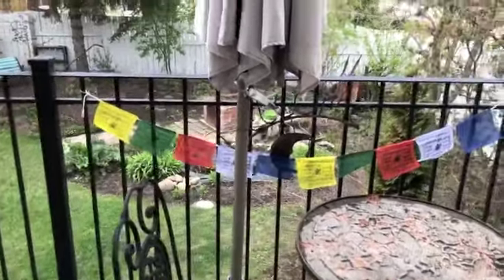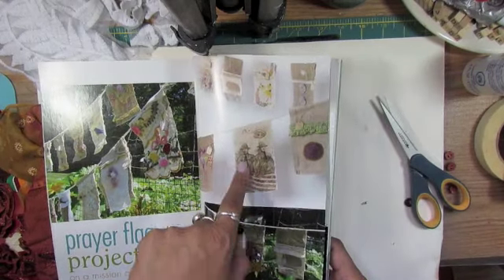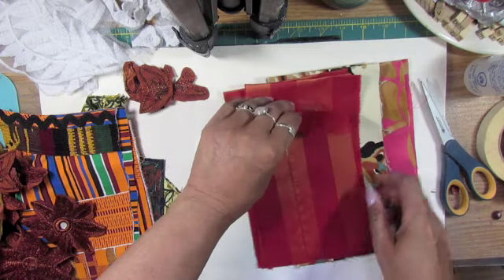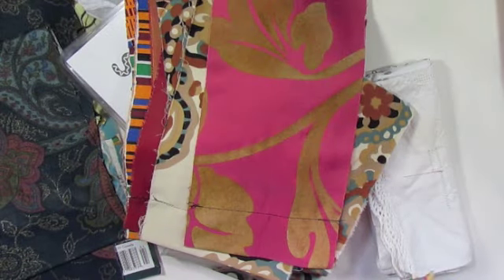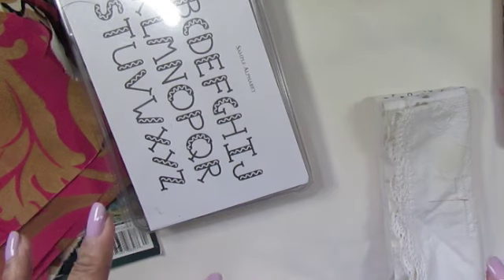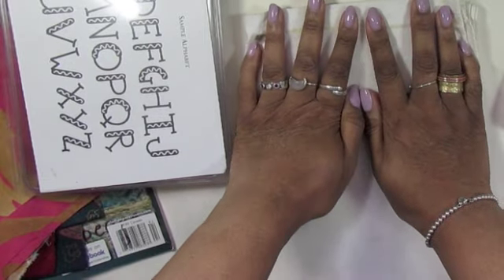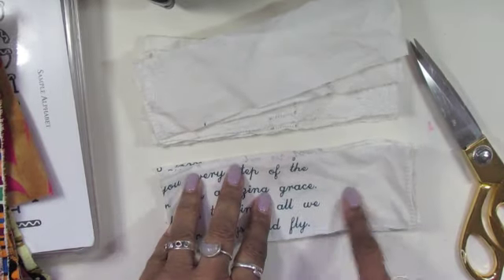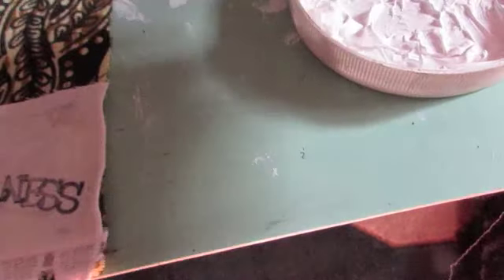Making Prayer Flags! Part One - Crafts With My Coffee!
This project was inspired by an article in 'Cloth Paper Scissors' magazine.
I love to call them Blessings in the Wind. beautiful to hang in your yard.